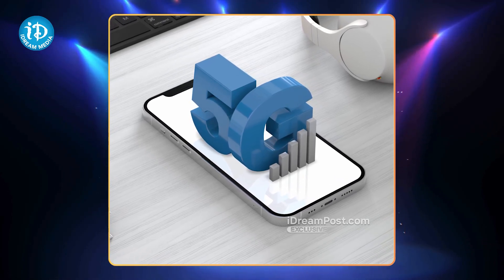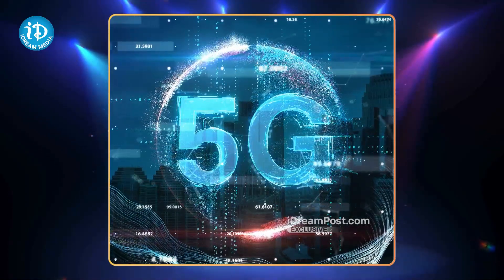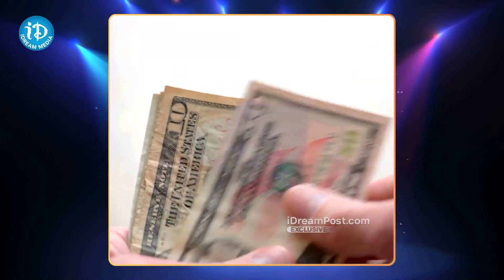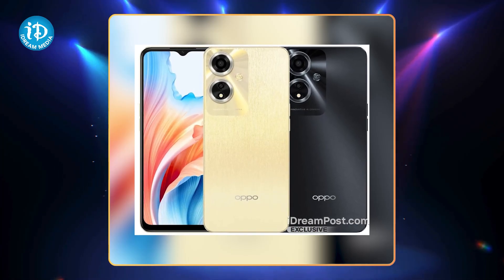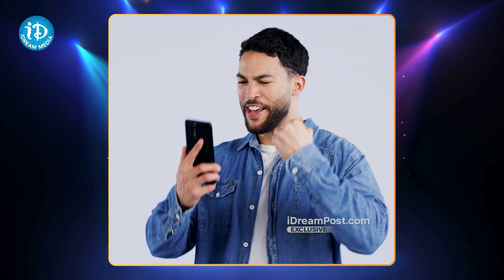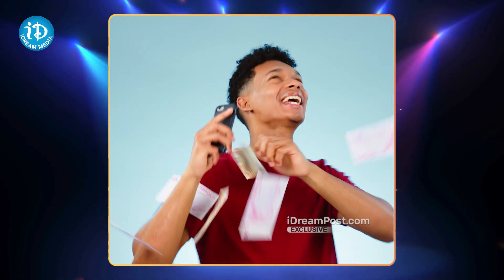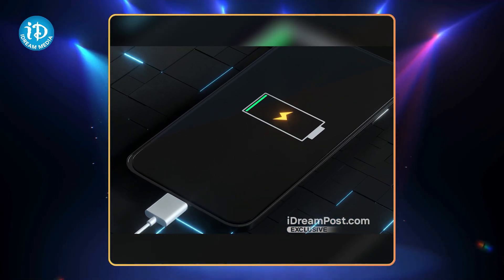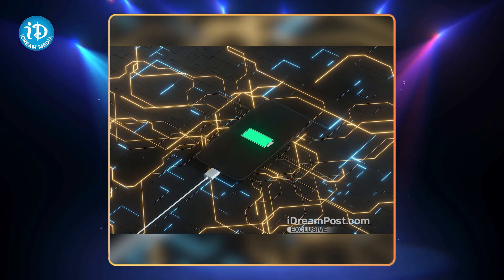5G Smart Phone Within 15 Thousand | 15 వేల లోపే 5G ఫోన్.. అదిరిపోయే ఫీచర్లుకూడా..! | iDream Clips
5G Smart Phone Within 15 Thousand | 15 వేల లోపే 5G ఫోన్.. అదిరిపోయే ఫీచర్లుకూడా..! | iDream Clips

Welcome to the official iDream Clips YouTube channel, your one-stop destination for an amazing variety of quality entertainment! 🎬

Join us in the exciting world of iDream Clips, where entertainment knows no bounds!

Thanks for being a part of our growing community! Your support means the world to us. 😊🎉

iDream crime interviews
iDream full interviews
iDream health interviews
iDream latest interviews
iDream media ias interview
iDream media interviews
iDream media telugu movies
iDream media telugu video songs